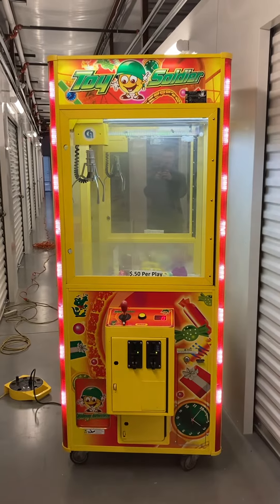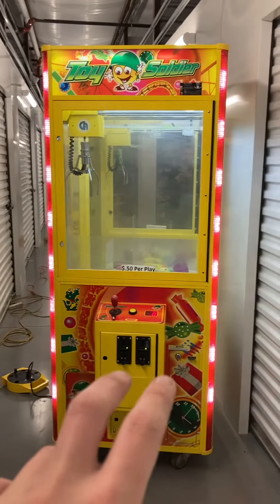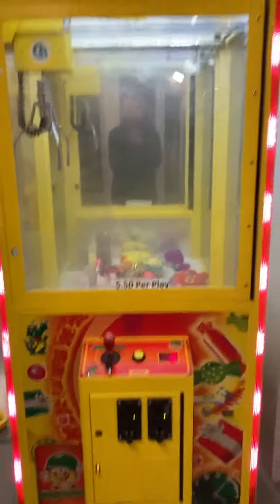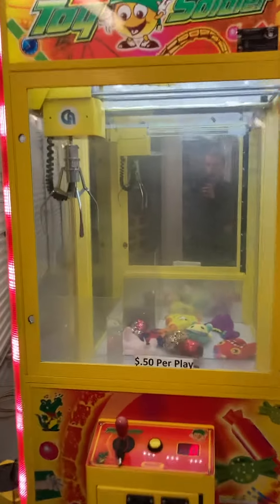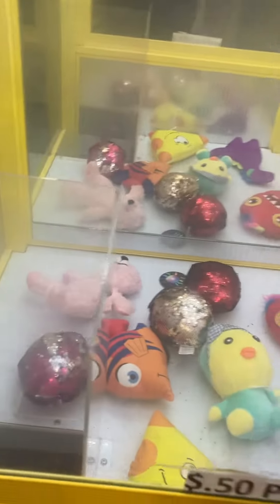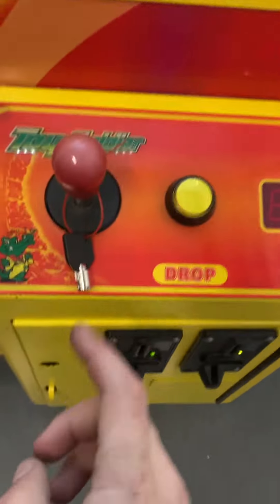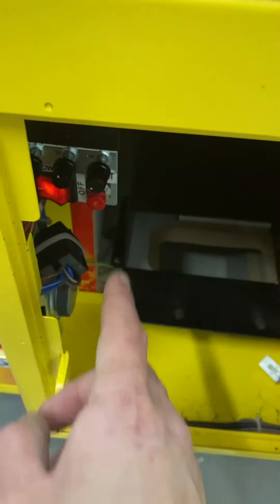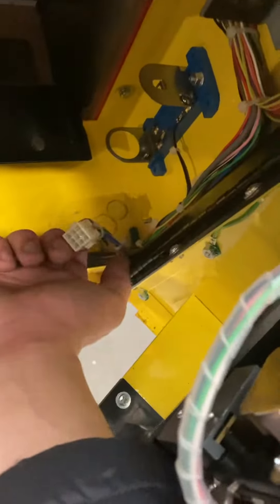Toy Soldier Crane Claw Machine Arcade Game #2!